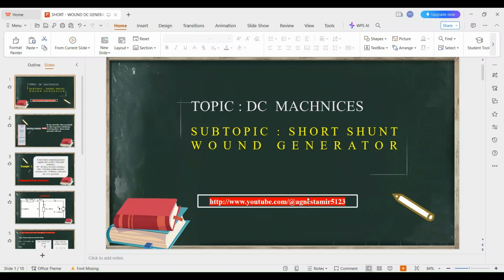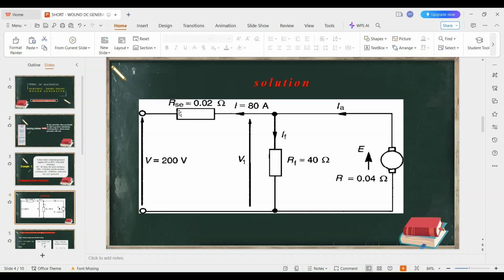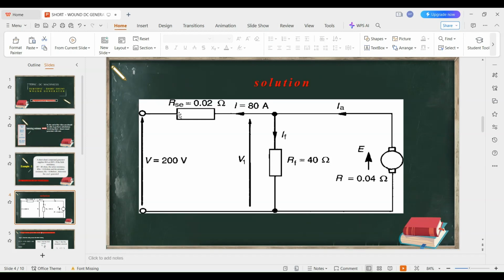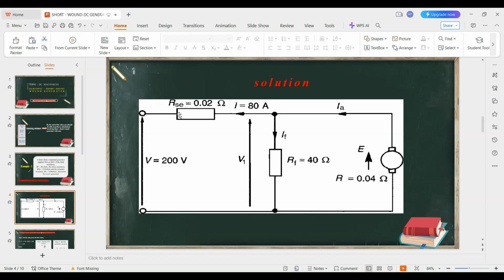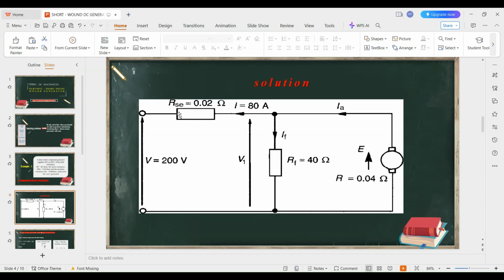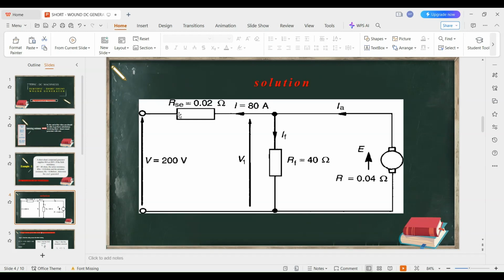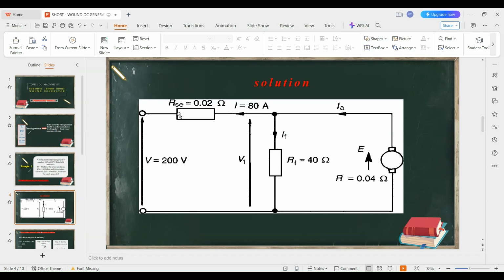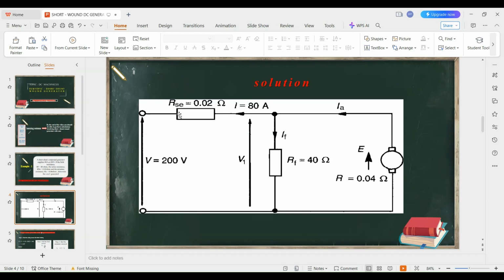SHORT SHUNT - WOUND GENERATOR PART 5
"Unlock the secrets of short shunt wound generators with this in-depth guide! 🚀 Whether you're an electrical engineering student, a professional, or just curious about how these powerful machines work, this video breaks down everything you need to know. We'll dive into the basics, explore real-world applications, and walk you through practical exercises that make learning easy and engaging.